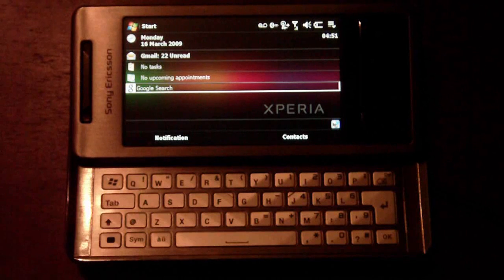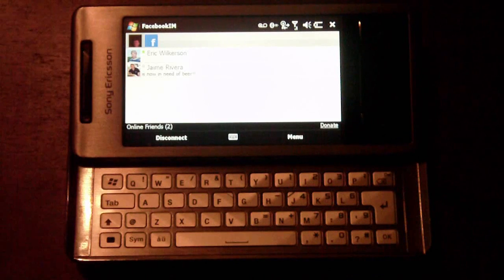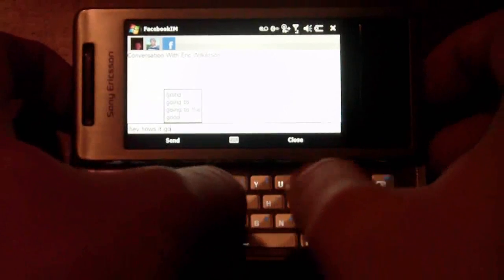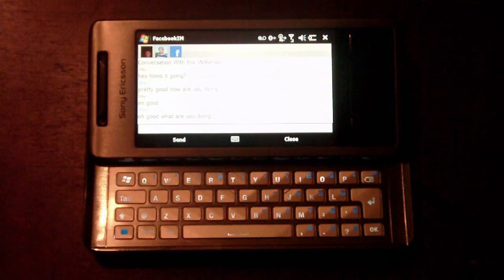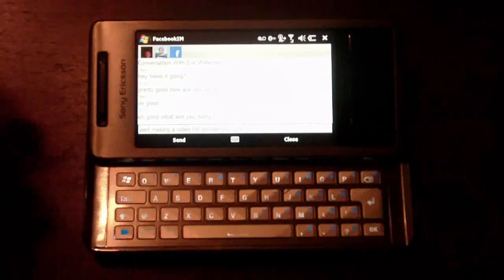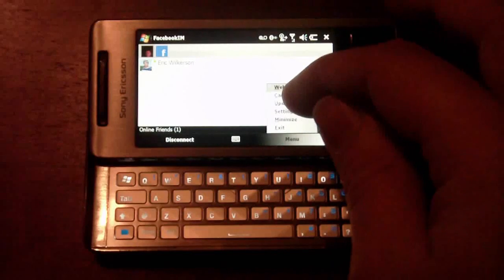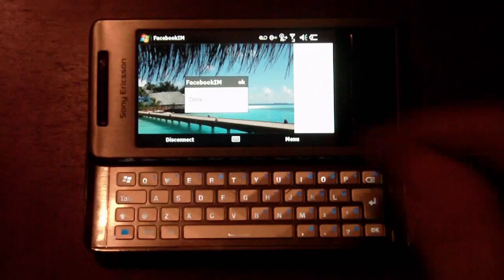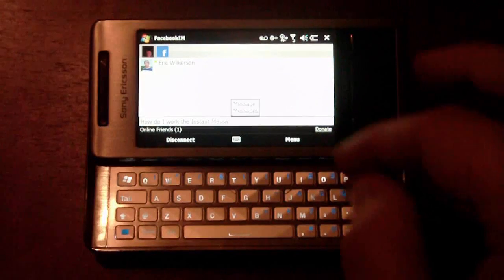Instant Message Your Facebook Buddies On Your Windows Phone | Pocketnow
This is a neat little program that gives you instant message access to your Facebook friends. Check out for more Facebook applications and download instructions.